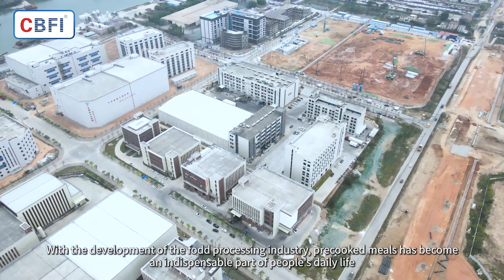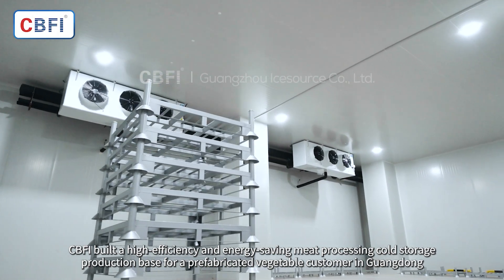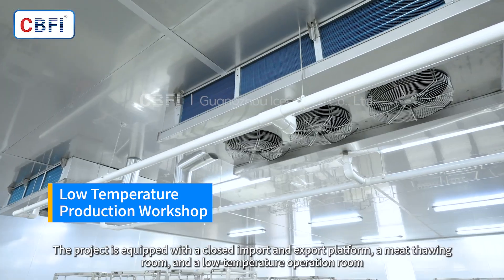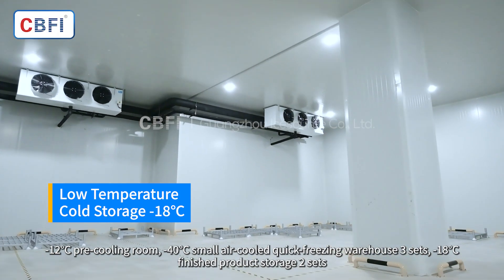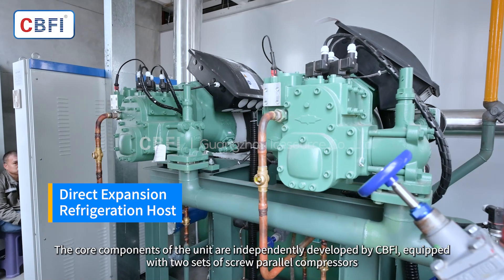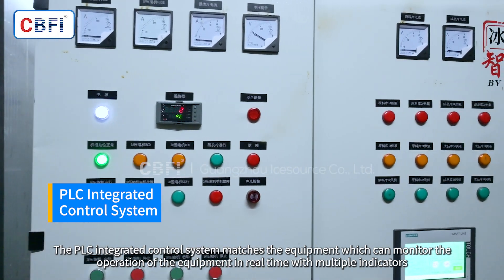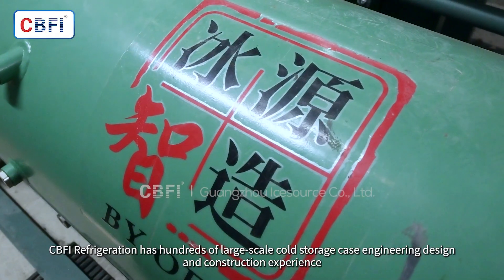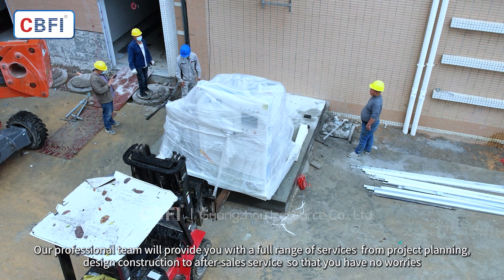Jiajin Meat processing cold storage case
CBFI cold storage facility is designed to meet the highest standards, ensuring your meat products stay fresh and safe throughout the processing journey.

Hygienic and Clean Processing Room:
Our processing room is constructed with top-grade stainless steel panels, offering a hygienic and clean environment for meat processing. With smooth surfaces and seamless joints, it becomes easier to maintain cleanliness and prevent the growth of harmful bacteria, meeting the strictest hygiene regulations.

Pre-Cooling Room:
Our cold storage solution includes a dedicated pre-cooling room, designed to rapidly reduce the temperature of freshly processed meat. This essential step minimizes the risk of bacterial growth and extends the shelf life of your products, ensuring they retain their quality and taste.

Quick-Freezing Warehouse:
Experience the power of quick-freezing in our advanced warehouse facility. Equipped with cutting-edge technology, our quick-freezing process locks in the natural juices and flavors of your meat products, preserving their texture and nutritional value. Say goodbye to freezer burn and hello to perfectly frozen meat.

Low-Temperature Storage:
Maintaining consistent low temperatures is vital for long-term storage of meat products. Our cold storage solution offers a dedicated low-temperature storage area, ensuring that your meat stays at the ideal temperature to retain its freshness and prevent spoilage. With precise temperature control, you can confidently store your meat products for extended periods without compromising quality.